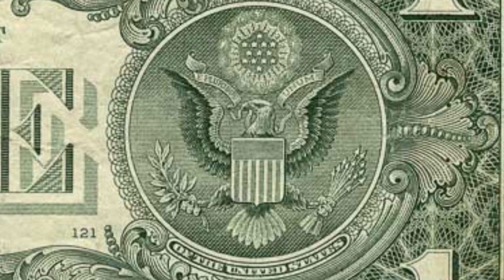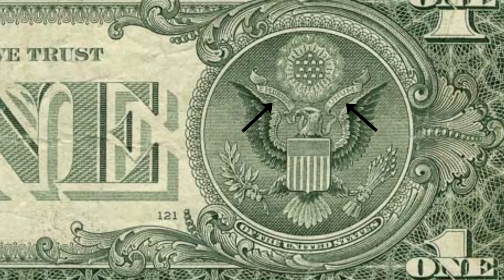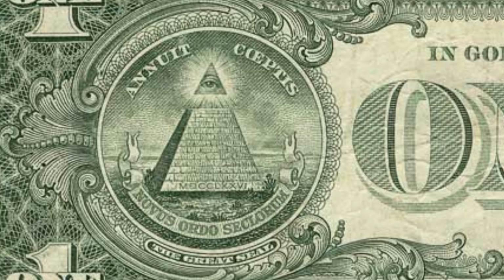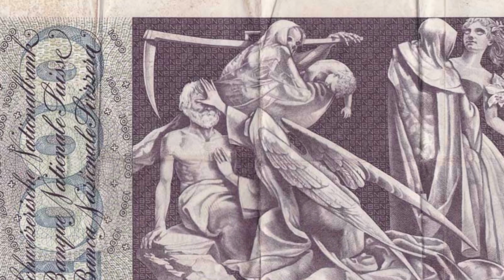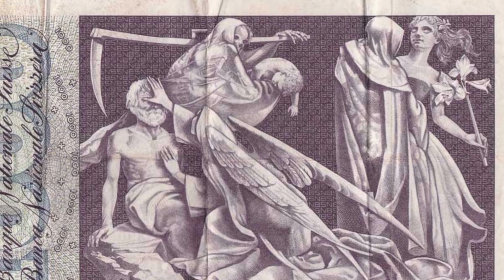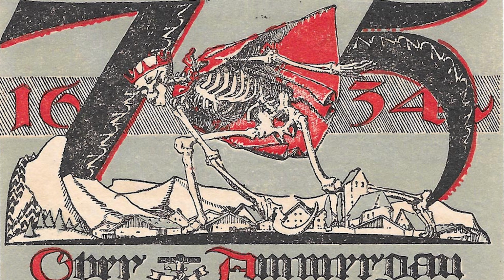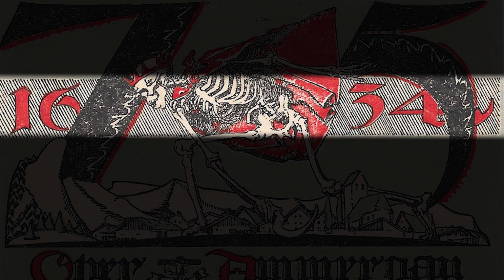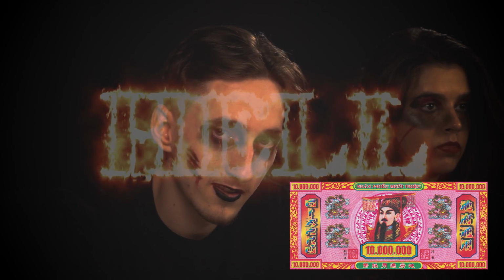Top 5: Scariest Banknotes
From spine chilling images to terrifying histories, Max & Belle take us through the top 5 scariest banknotes in the world.

Let us know if you can think of a banknote that should've been in our top 5 and why...